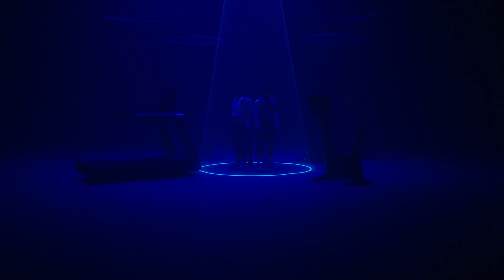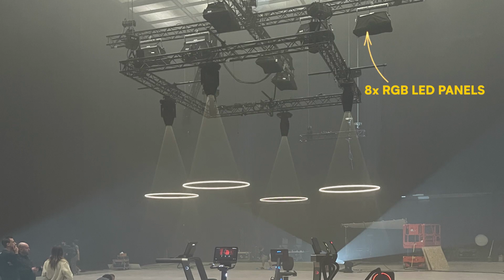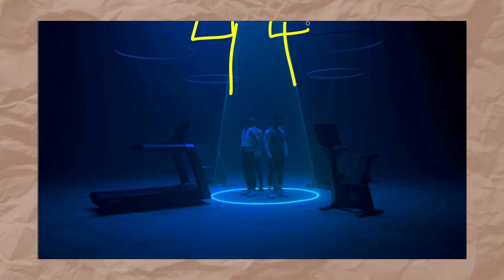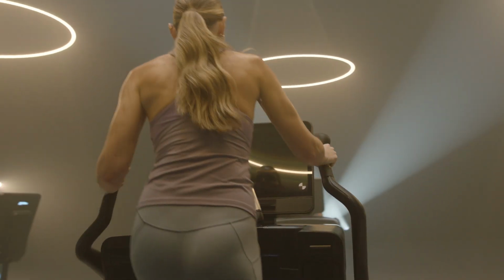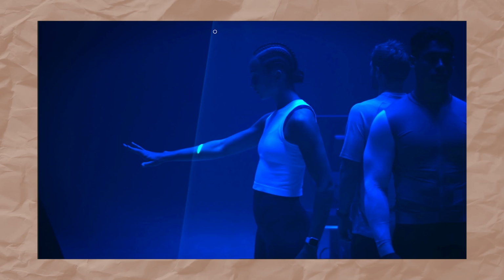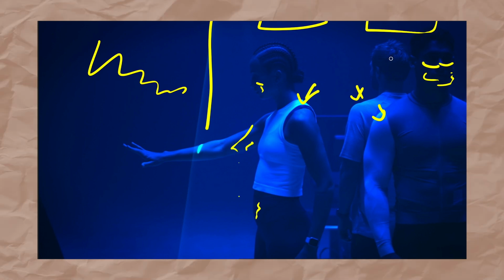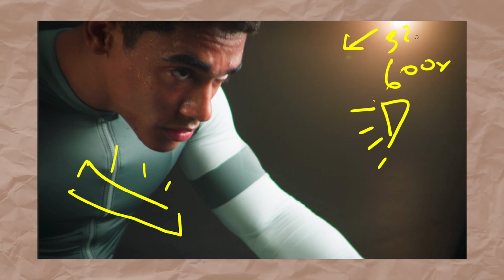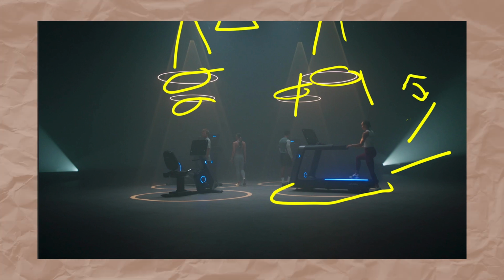3 lighting setups that made this fitness shoot work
In this video I share 3 different lighting setups featured in the 'Life Fitness commercial' and the different toys we used to bring it to life.

We had a skilled film crew for this production shooting in a 20,000sq ft studio space in Yorkshire, UK. The camera & lighting team consisted of myself as the DOP, a gaffer, 2 x sparks and 2 x camera assistants on a 3 day shoot plus a pre-light day

Shot on Alexa Mini and DJI Ronin 2

Chapters:
0:00 - Intro to the fitness commercial
0:20 - Filming with a laser beam
0:45 - Rigging 8 x RGB LED panels
1:02 - Lighting breakdown 1
1:47 - advice for using lasers on film shoots
2:20 - Lighting breakdown 2
2:45 - Lighting breakdown 3
3:00 - Any questions?

For those new to the channel, I’m Cal and I’m a director of photography and the owner of Dead Pixel. We’re a specialist production agency with our own studio delivering video & photography content for world-class brands.